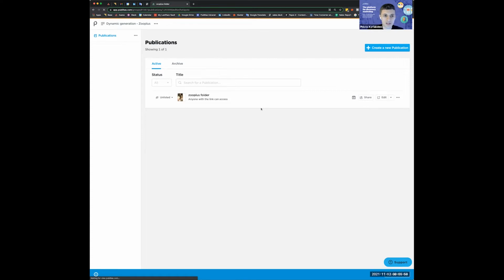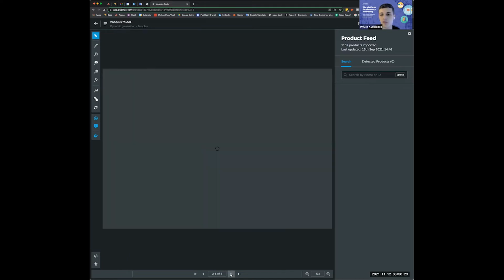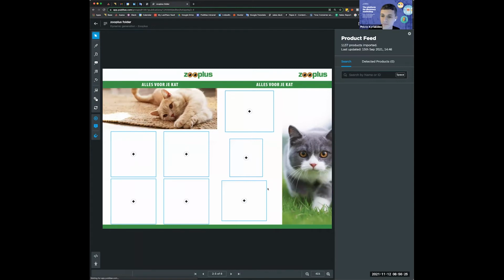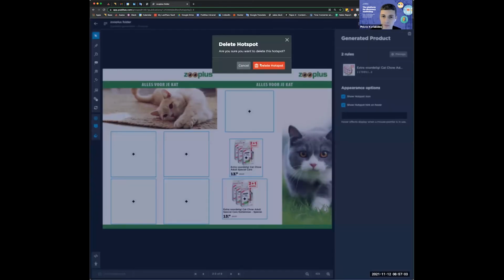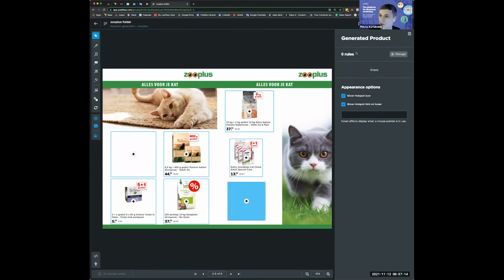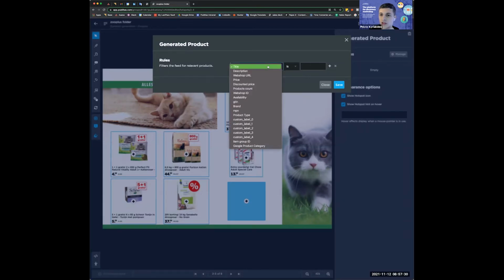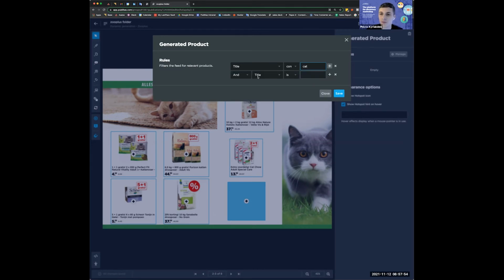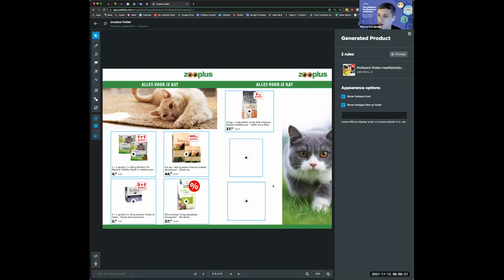How to add Products that are always up-to-date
In this video Phivos, our Regional Sales Manager, will explain how to create a publication in Publitas which automatically keeps itself up to date (and with in-stock products) by adding Dynamic products from your product feed or even Google Sheets.